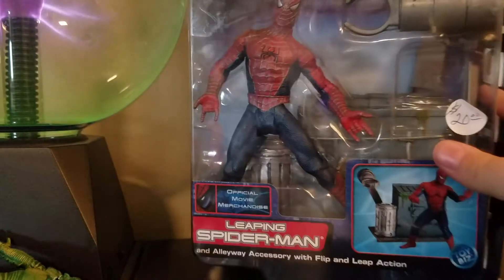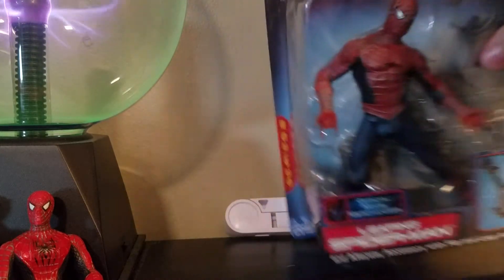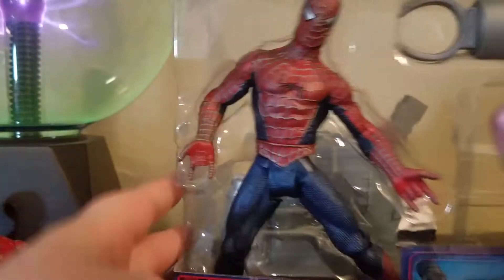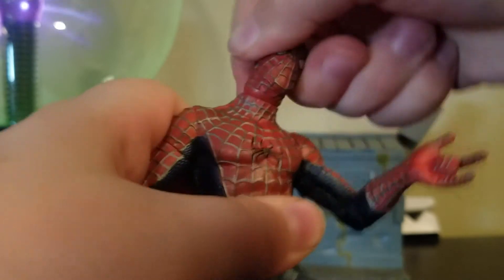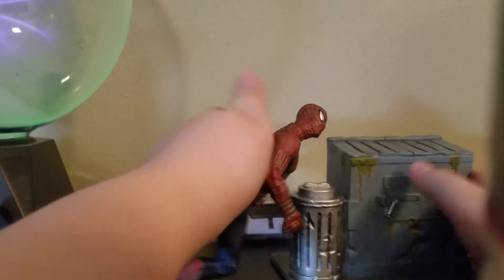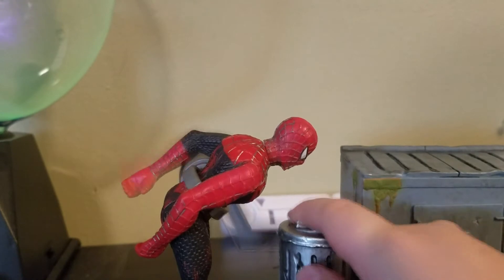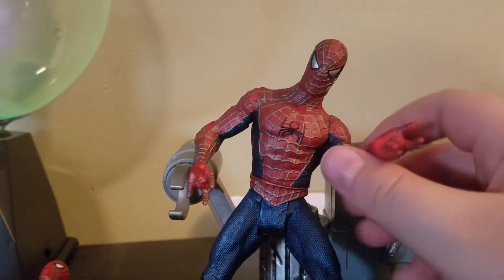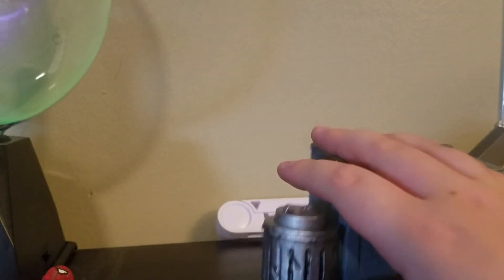Toy biz 2002 Leaping Spiderman unboxing and review!